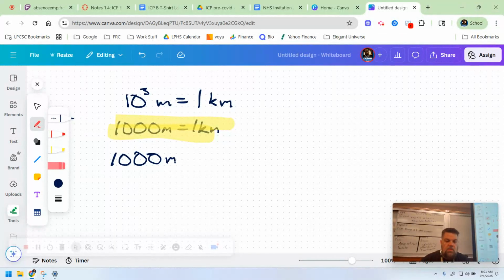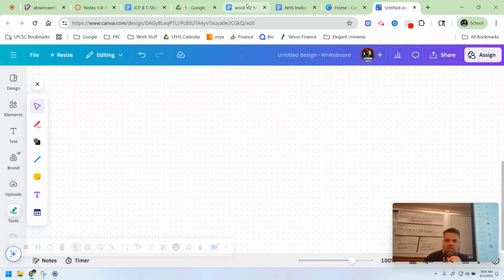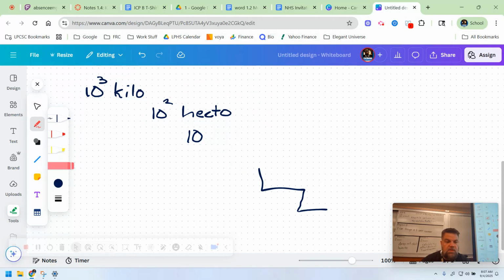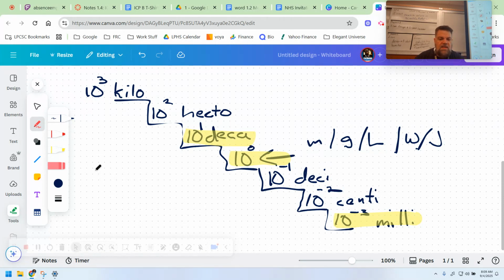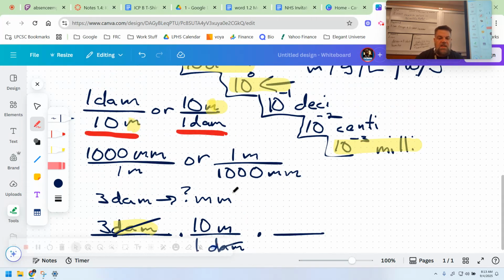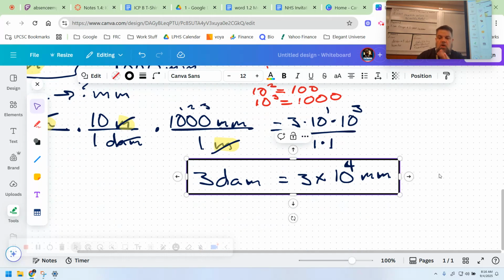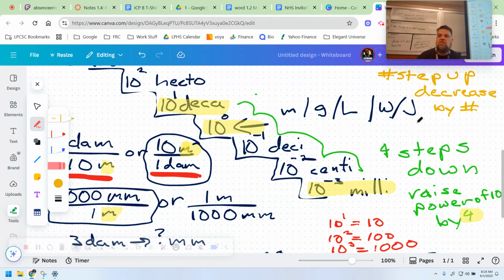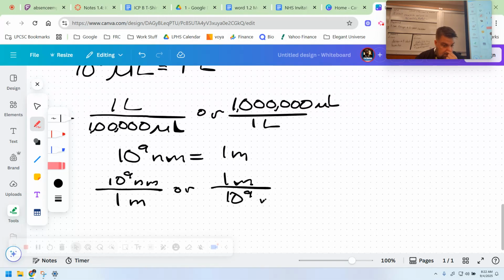Integrated Chemistry and Physics - Metric Prefixes